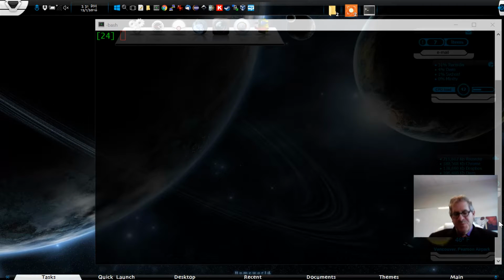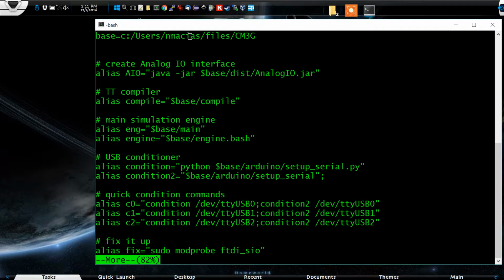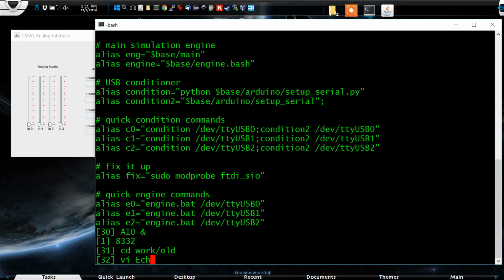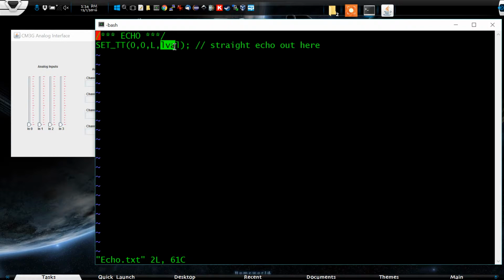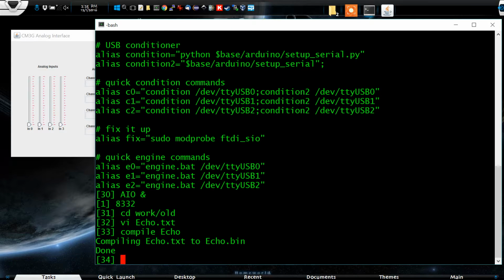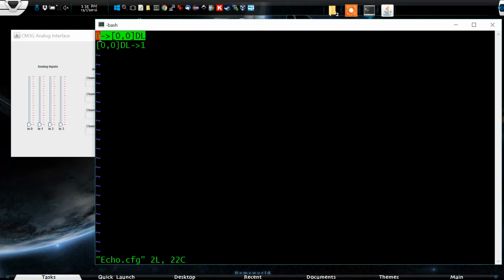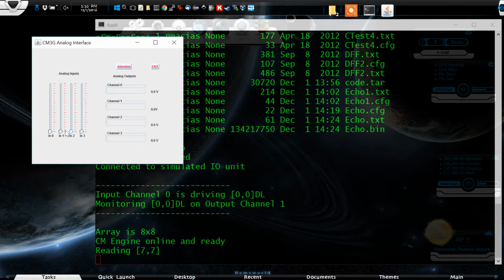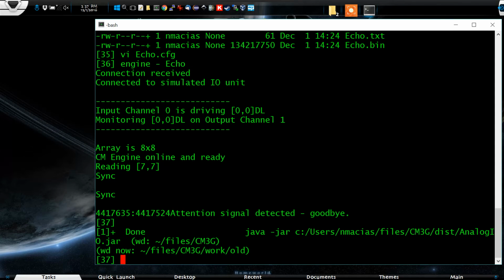SLP Demo 001 Hello World